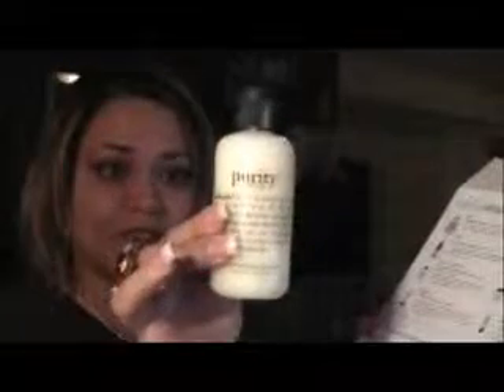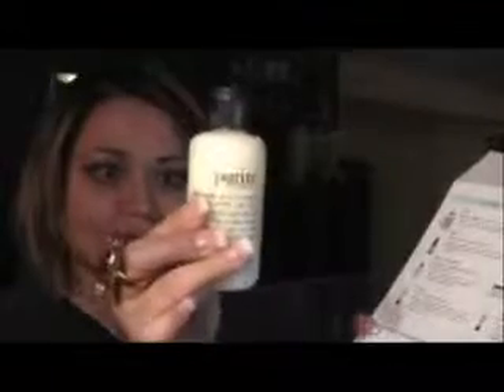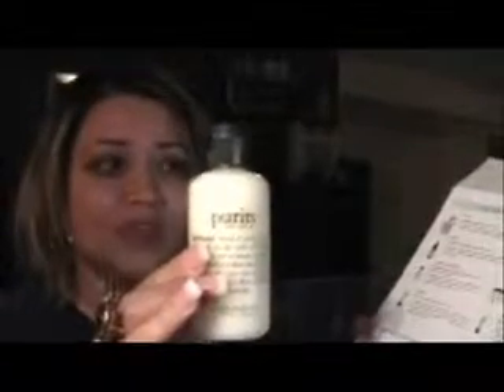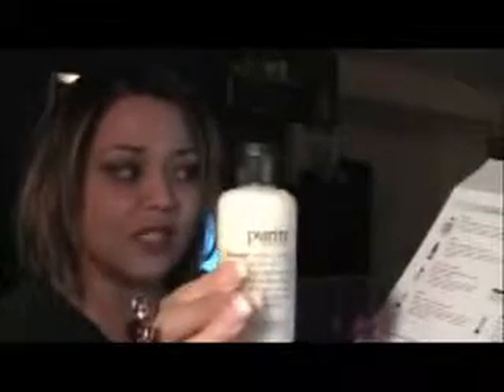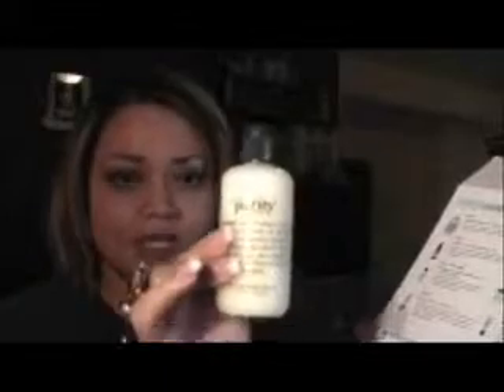Philosophy Skincare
I dove into the vast skincare waters and bought one system. Here goes. I will tell you what comes in this kit and hopefully you can decide if its for you!
xoxo-erica